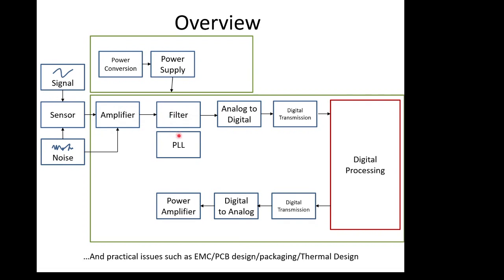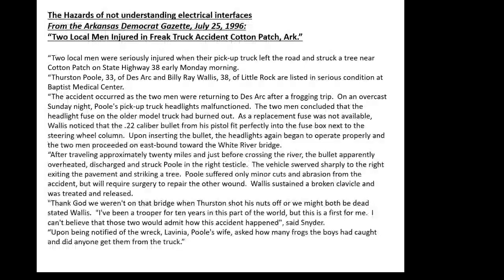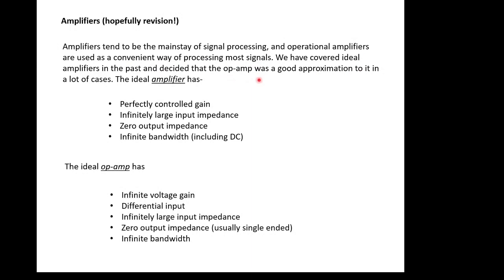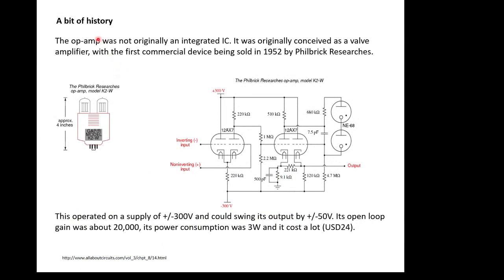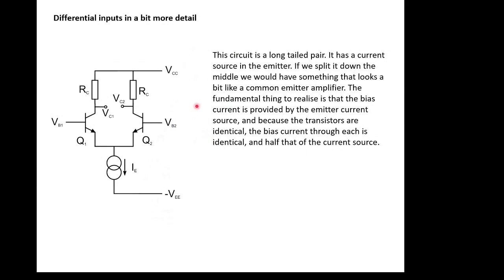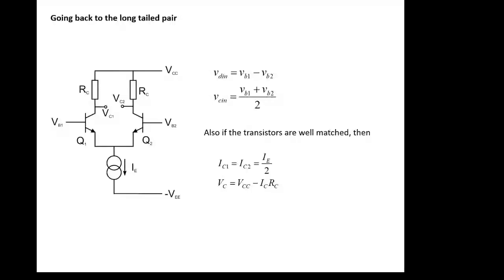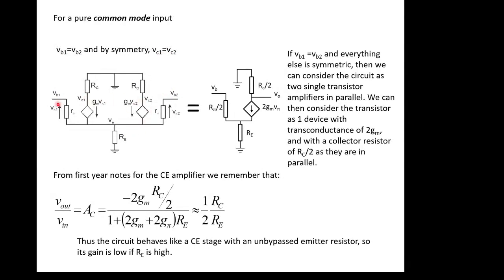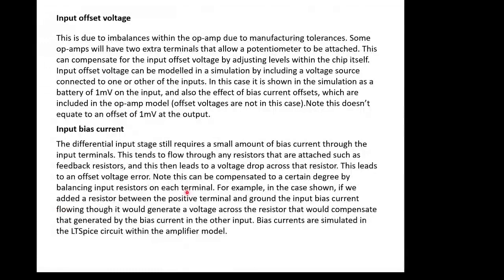ELEC3208 Lecture 1 Intro and ideal amplifiers default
Introduction to ELEC3208 Analog and and mixed signal circuits, a third year undergraduate module